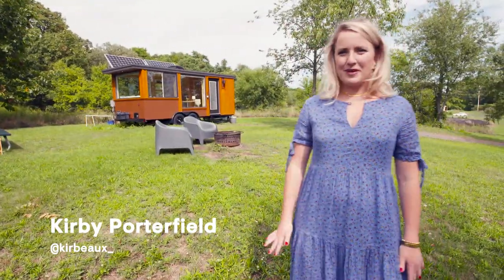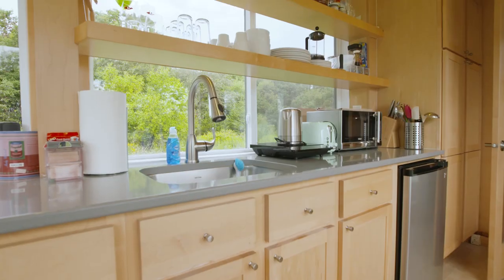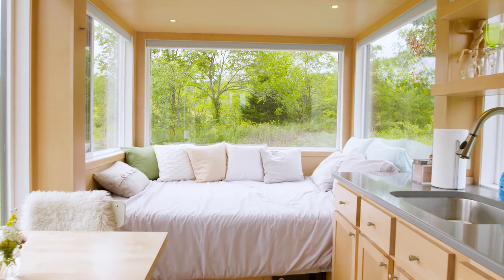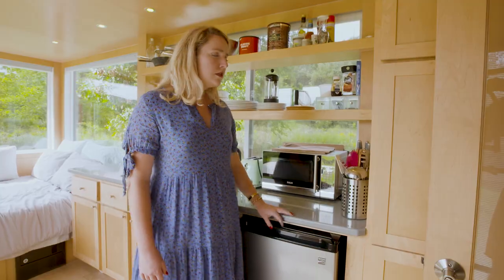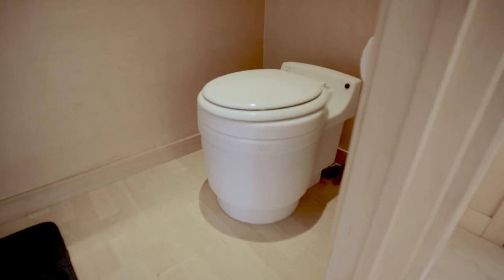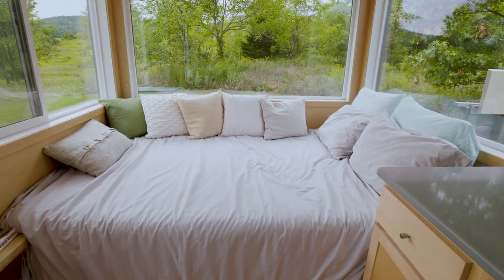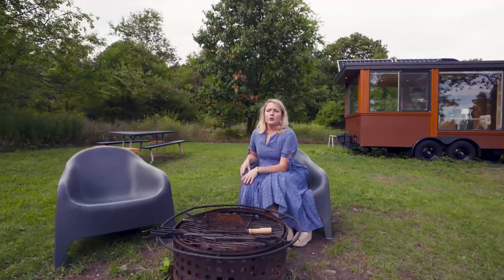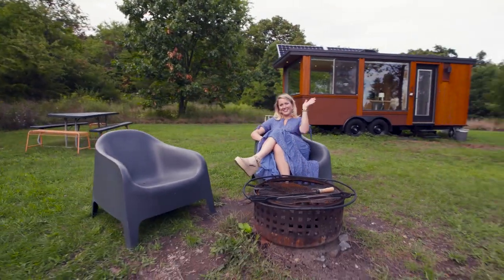This Tiny Airbnb Glasshouse Has Panoramic Views of a Vineyard I Dream Rentals I HB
Small but mighty is the perfect way to describe today's Dream Rentals tour. Nestled in the Hudson Valley is a tiny glasshouse that has everything you need for a cozy weekend away. A bed surrounded by glass walls offers beautiful views of the sunrise and sunset, and a tiny kitchen allows you to whip up something delicious for dinner. A campfire outside means you can roast s' mores, sing songs, or just stare up at the stars. Bon voyage!